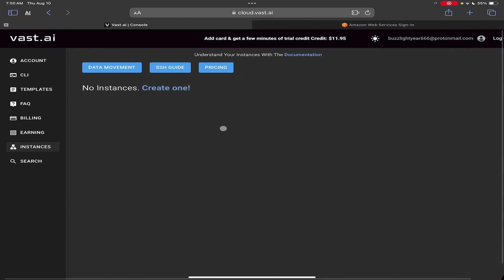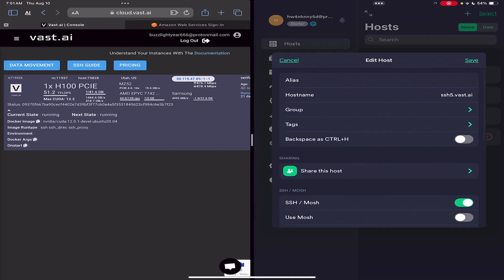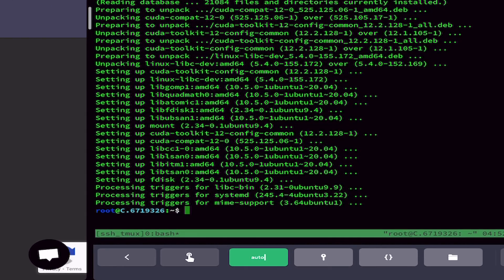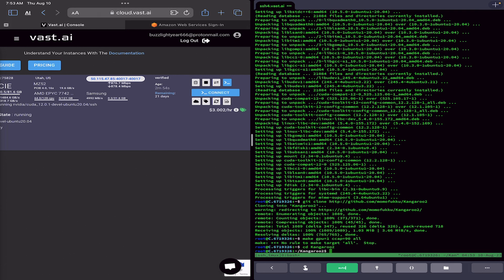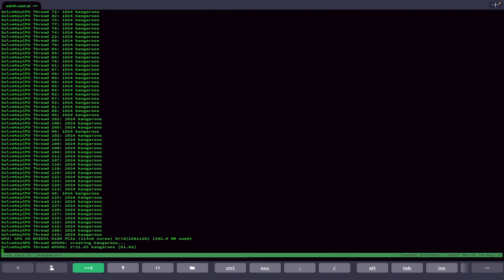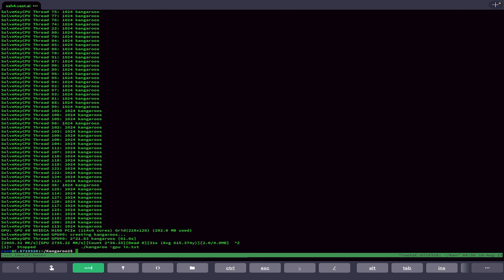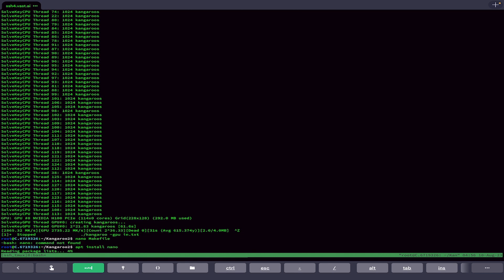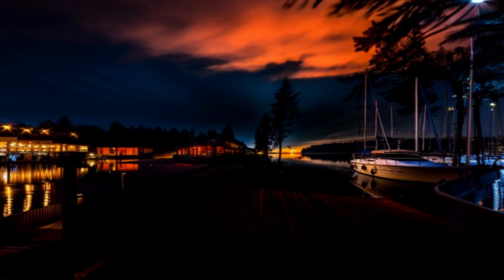Using an H100 to target the Secp256k1 (Bitcoin) curve with Jean Luc Pons Kangaroo. 13btc prize!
Thank you all for stopping by!

This is so awesome! I hope everyone is as excited as I am that the rewards for the bitcoin puzzle have been increased by 10x. Quite motivating! As of Aug 10th 2023 puzzle 130 is worth $383,327.10 🧞‍♂️

***Edit***  Yoo listen y'all I wanna be clear this was done just to play around but as it sits kangaroo is set up for the 125bit range and you need to tweak some things to get it working at 130. Also I don't actually use protonmail for anything other than throw away accounts occasionally if your serious about your privacy stay away from proton and all of them you gotta do it yourself. ***end_note***

This is a tutorial to run Jean Luc Pons kangaroo on the Nvidia H100. You may use any gpu you like but the settings on my fork are set for the H100.

It is very easy to run ./kangaroo2 here are the steps.

1. Use Vast.ai or lambda or whatever you want to boot up from this docker: cudcuda:12.0.1-devel-ubuntu20.04 (this is why I forked the project to get out of the ubuntu 16 and g++4.8)

2. SSH into your instance!!

3. Apt update, apt upgrade -y, apt install nano, make, & git.

4. Clone my fork of Jean Luc Pons Kangaroo. The command is: git clone

5. Make it with: make gpu=1 ccap=90 all  (be sure to change the ccap=90 to ccap=86 for 3090/4090’s)

6. Run this: ./kangaroo -gpu in.txt  (this will run puzzle 130, it is set for only one gpu and no saving of work) In order to run multiple gpu’s & save work you must run this command: ./kangaroo -gpu -gpuId 0,1,2,3,4,5,6,7 -ws -w save.work -wi 3000 in.txt (this command is for a cluster of 8, notice it begins at 0, also it is saving work every 3000 seconds. You must adjust accordingly.)

Oh and for anyone just learning remember the private key found by this program will be a hex number you will need to pad it to 64 bits with zeros then convert it to WIF and import it into your wallet of choice. I highly recommend using Electrum.

May you have great odds,
~sully.mane

Side Notes

In order to change the settings to use an alternative GPU like a RTX3090 or RTX4090 you will need to edit the Makefile and change the compute capacity from 90 to 80. I explain it in the video.

You will also need to change the make command from  make gpu=1 ccap=90 all to make gpu=1 ccap=86 all

If any of you are successful in finding the private key for a puzzle address please for the love of god share the private key with everyone on bitcointalk.org after you sweep the btc and fork coins. Those guys would really appreciate it!

All I hope for is a sub or comment and share what you got going on.

If this video gets 1000 likes before 2024 I will frikkin rent the DGX pod system (thats a minimum of 3 clusters of 8 H100's) on Nvidia foundry and see what type of speeds we can get.

Thank you for your time and I hope you find what your looking for.
Shit one last note haha. The speed of your system is second to how you target keyspace. Obviously puzzle 130 starts at 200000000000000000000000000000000 and ends at 3ffffffffffffffffffffffffffffffff but if you find underlying entropy patterns you may be able to narrow these numbers and increase your odds exponentially. As of Aug 10th 2023 puzzle 130 is worth $383,327.10 🧞‍♂️

Good luck!!!